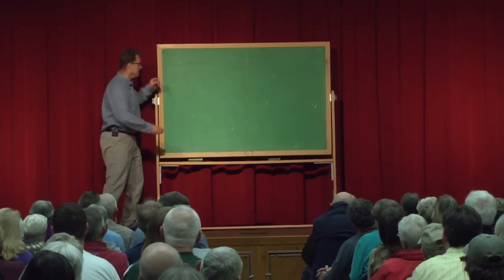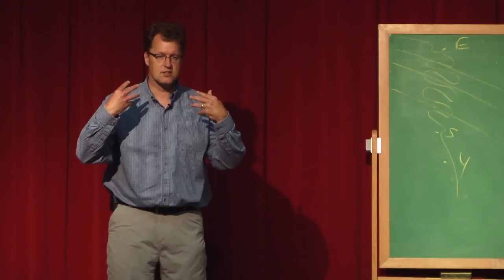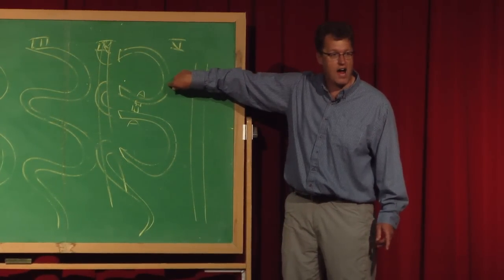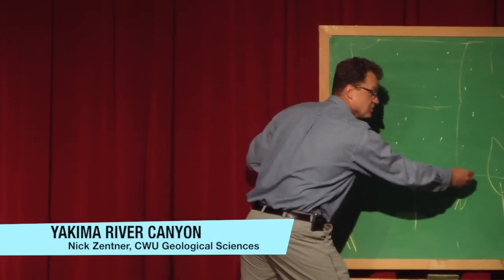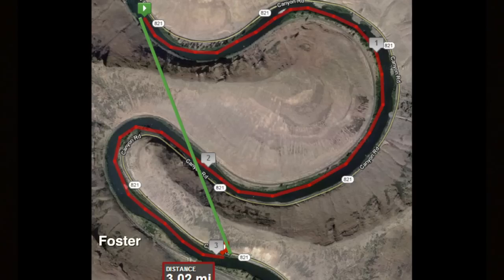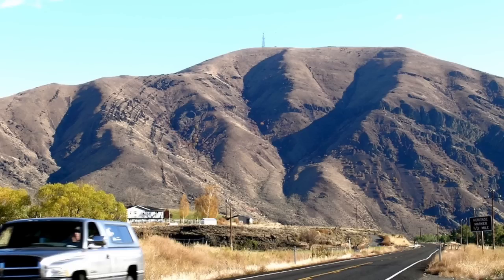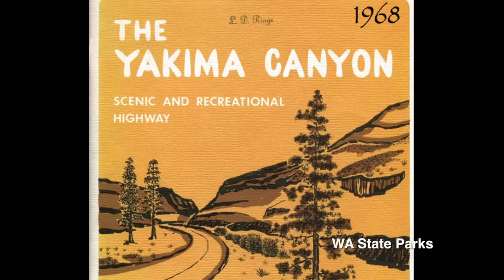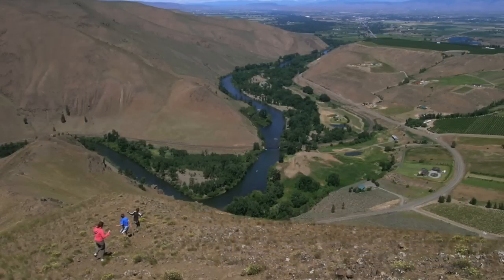Yakima River Canyon Geology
CWU's Nick Zentner presents 'Yakima River Canyon Geology' - the 9th talk in his ongoing Downtown Geology Lecture Series.  Recorded at Hal Holmes Center on May 29, 2013 in Ellensburg, Washington, USA.